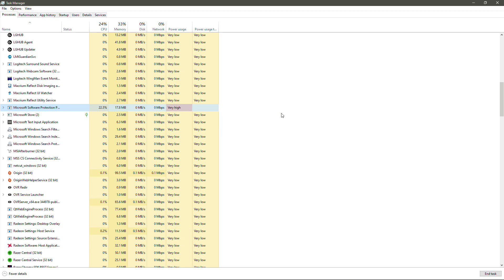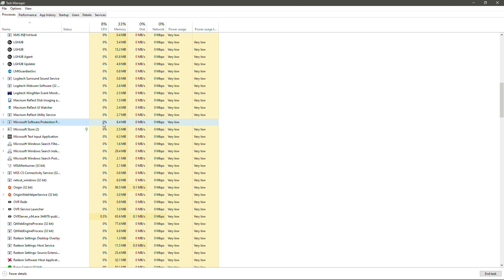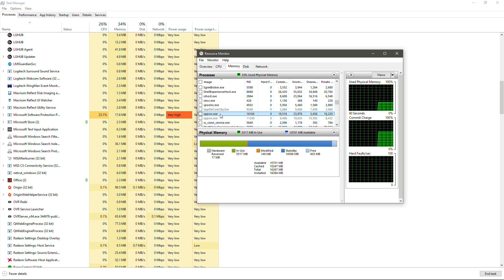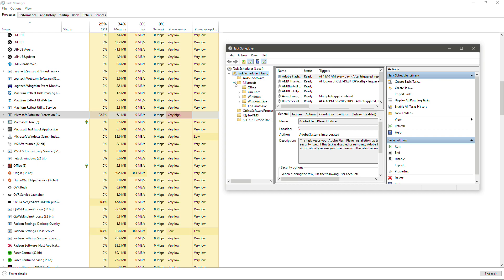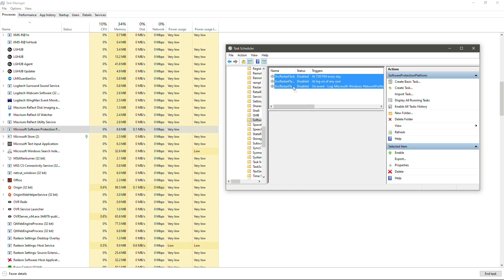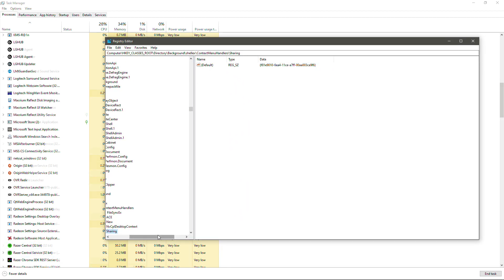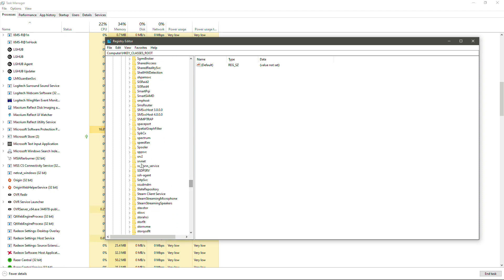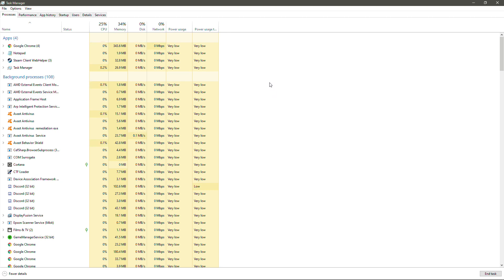How To Disable Microsoft Software Protection (Speed Up Your PC!)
Today I'll be showing you how to disable the Microsoft Software Protection process, which creates excess CPU usage. This is often the cause of system slow-downs on Windows 10 machines.